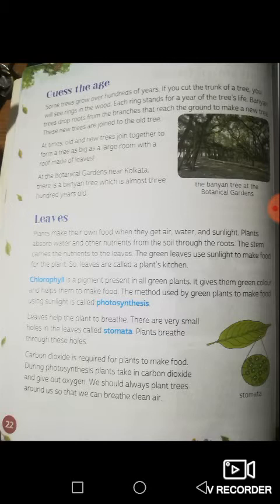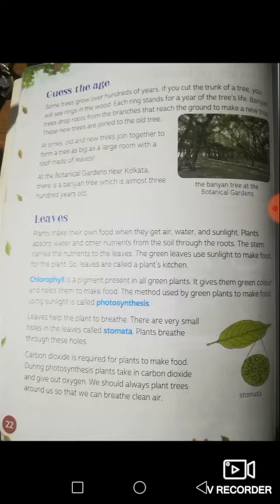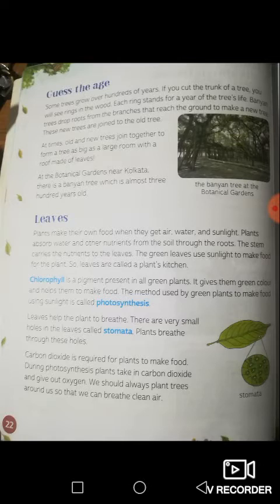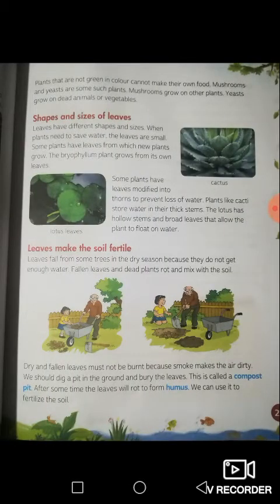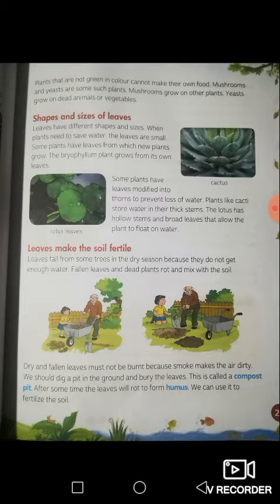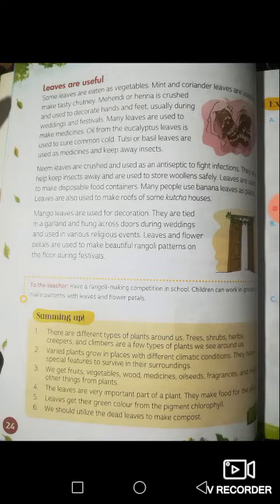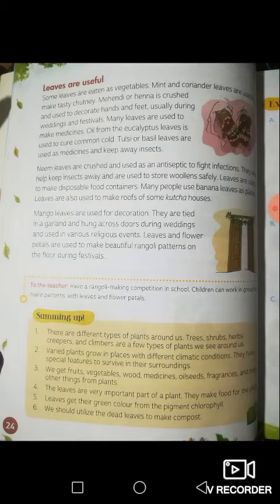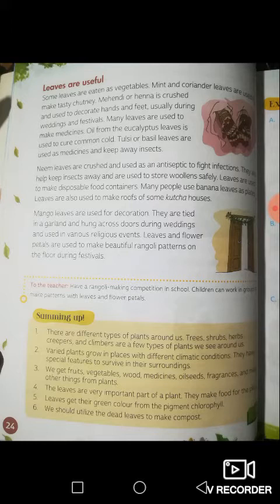Class 3 | Environmental Studies | Lesson 3: The green earth Part 2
Class 3 | EVS | Lesson 3: The green earth Part 2